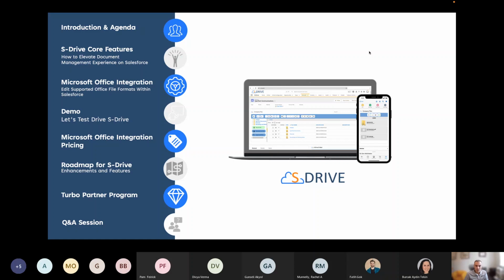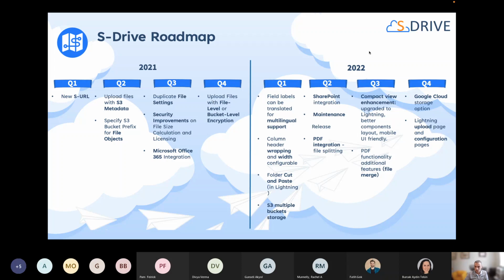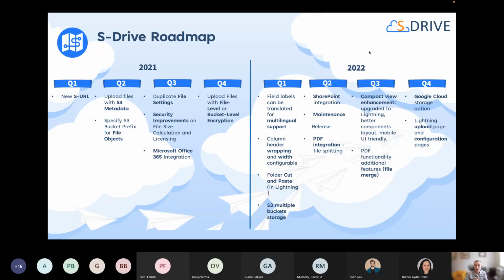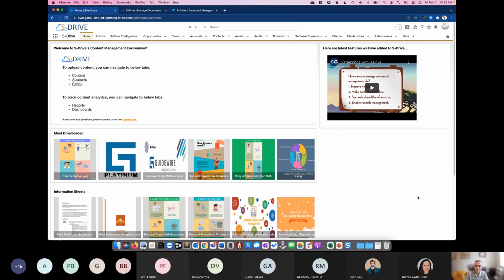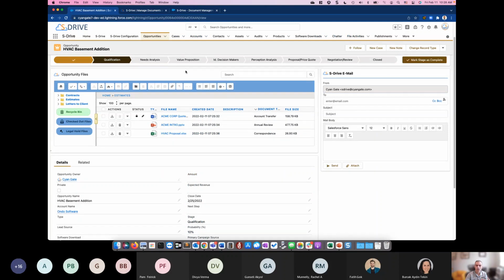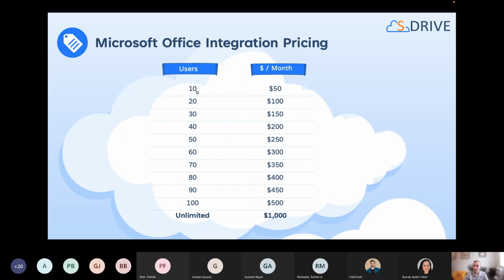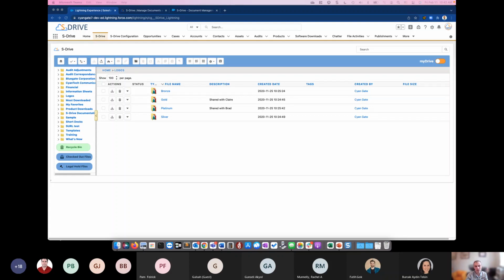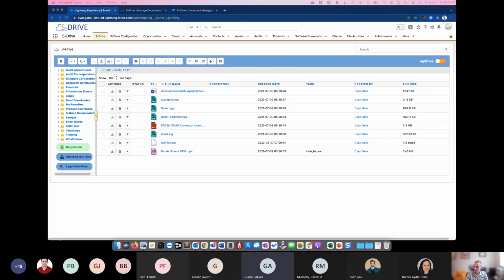S Drive Microsoft Office Integration Webinar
Do you desire to manage your documents without leaving Salesforce?
From now on you can edit supported Office file formats within Salesforce.
There's no need to download, edit and upload and lose lots of time on content authoring.